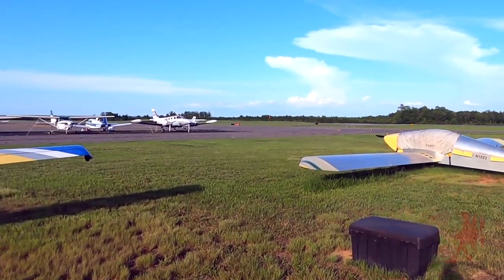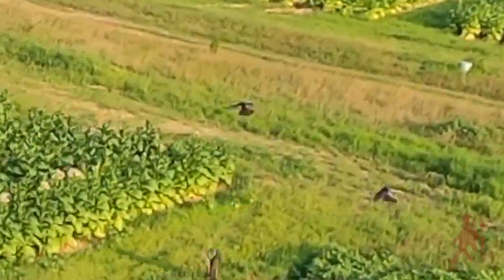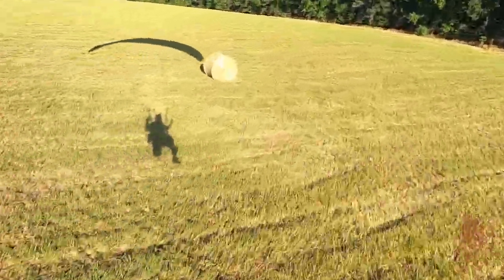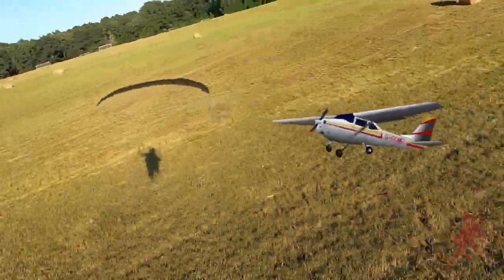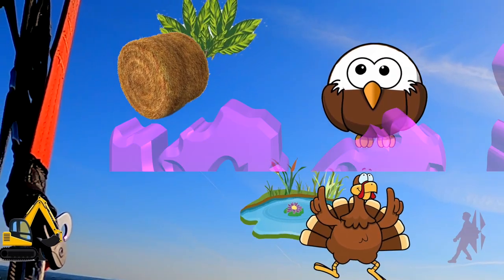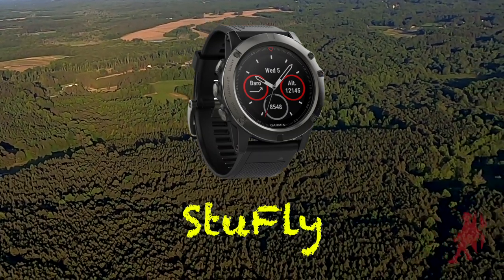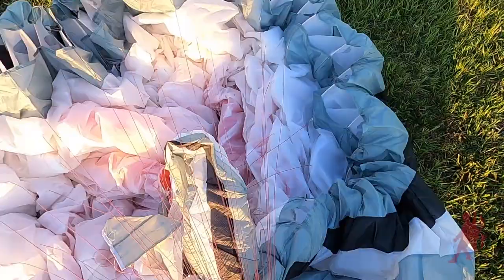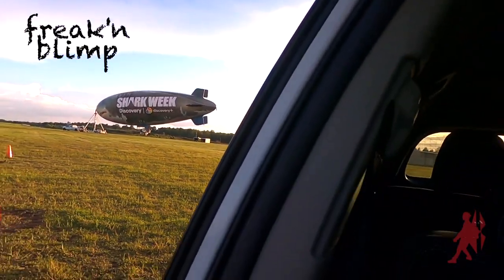I Flew My Paramotor Around a Blimp and...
Learning to fly a powered paraglider or paramotor is a lot of fun, but the actual flying is just the tip of the iceberg. There are so many surprises that pop up during flights that you never know what you'll experience next! That's the adventure!

My equipment:
The Paramotor Bible Book
Power2Fly Titan with Moster 185
2-Way Radio: BaoFeng BF-F8HP
Aviation Radio: iCom IC-A16
Helmet: Icaro Solar X
Coms: MicroAvionics
Music Earbuds: Bose QuietComfort 20 Noise Canceling
Drone: DJI Mavick Pro
Camera: GoPro Hero 8
Gloves (cool weather)
Kiting Harness
Music Headphones
2 Stroke Oil: (Motul 800)
2 Stroke Oil (Dominator)
Jiggle Siphon
Wind Indicator (anemometer)
Battery Operated Fuel Pump
Reusable Heater Packs

This video is meant solely for entertainment. Always seek professional training before attempting to operate a paramotor or control a paramotor wing.